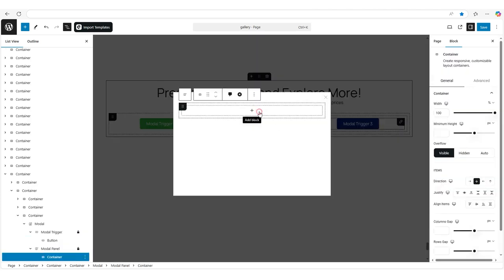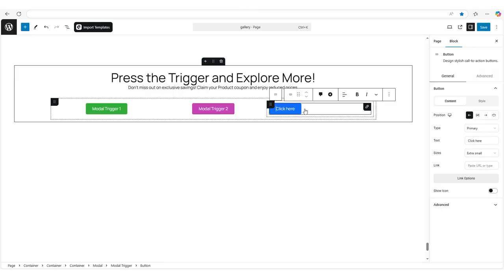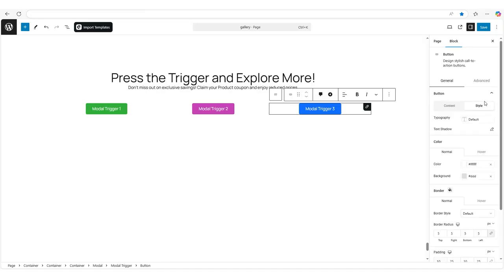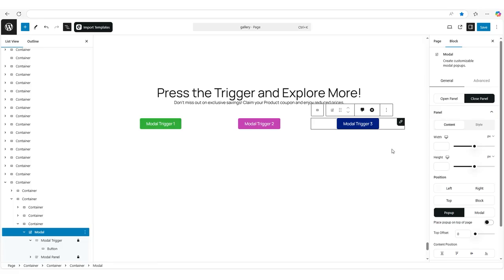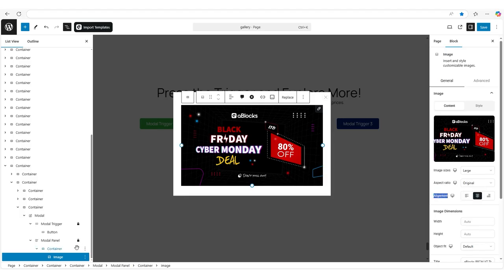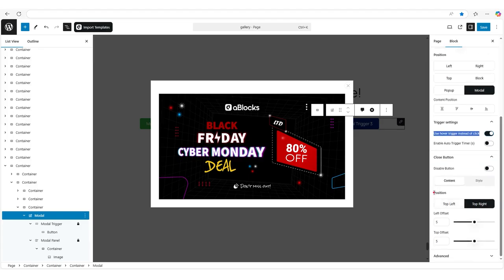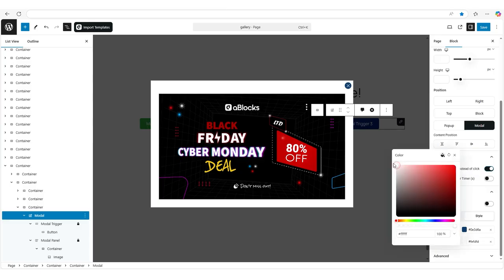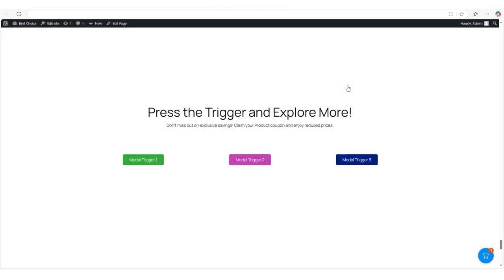How to Create Stunning Popups in WordPress with aBlocks Modal Block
Looking to add popups, notices, or forms to your WordPress site—without using extra plugins?
With the aBlocks Modal Block, you can create responsive modals that trigger on click or hover. It’s perfect for newsletter popups, product notices, image previews, contact forms, and more.

⚡ Trigger modals on click or hover
 🔘 Style the open button with type, size, and color
 🧱 Add any blocks inside the popup—text, image, form, container
 📐 Control modal size, position, close button styling, and more
 🚀 All done inside the native WordPress editor using aBlocks

No shortcodes. No third-party modal plugins. Just smooth, fast modal creation that fits your design.